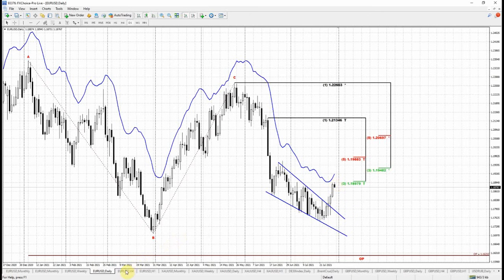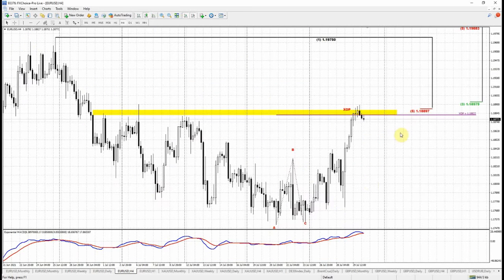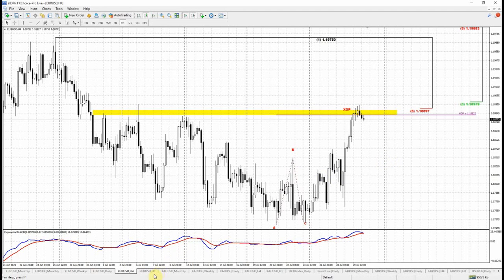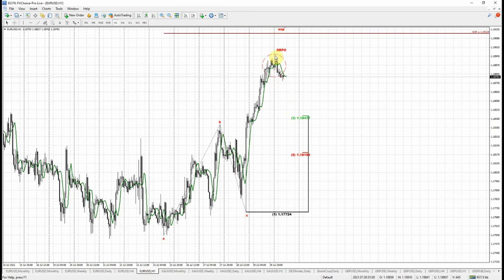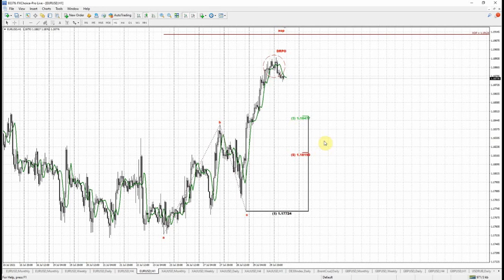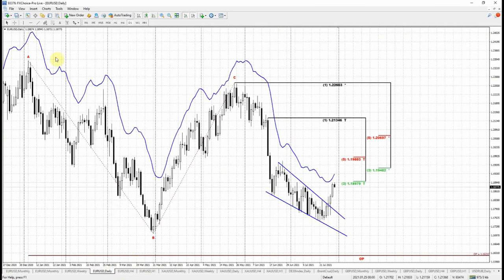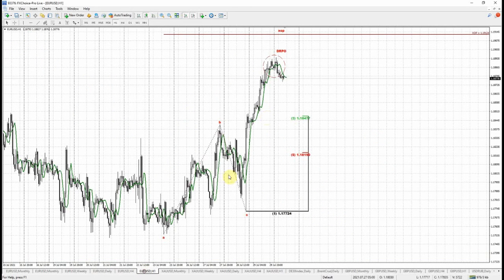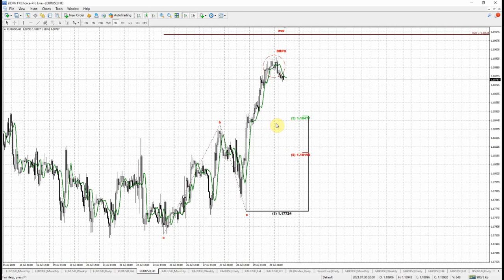ForexPeaceArmy| Sive Morten Daily EUR/USD 07.30.21